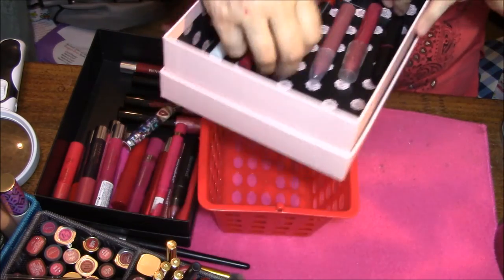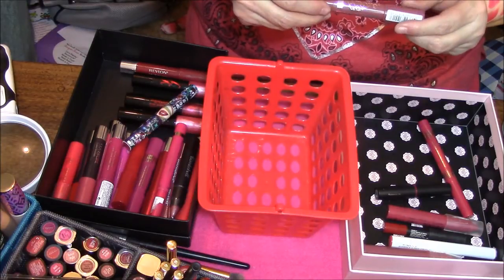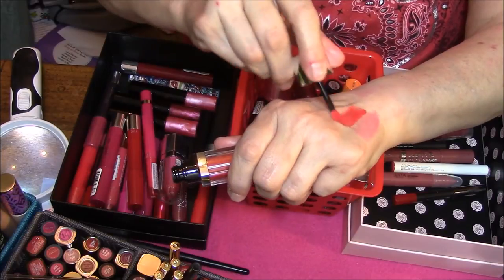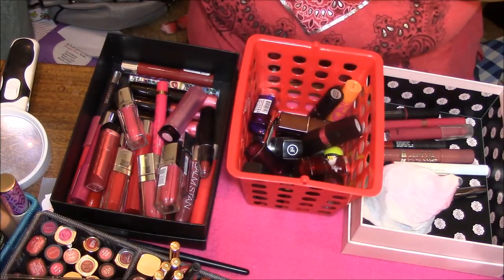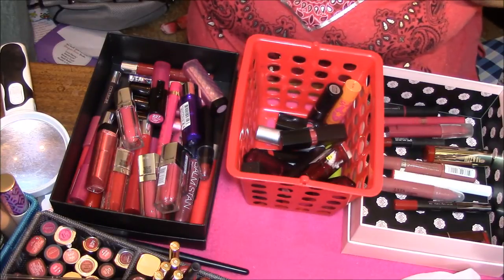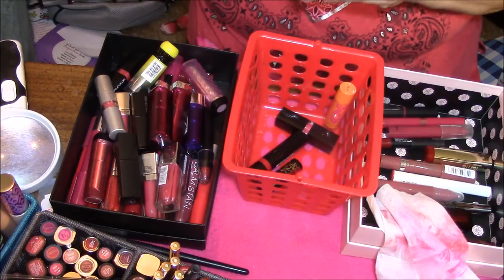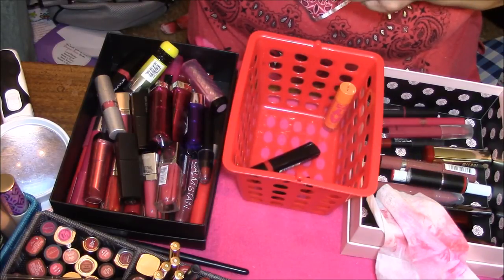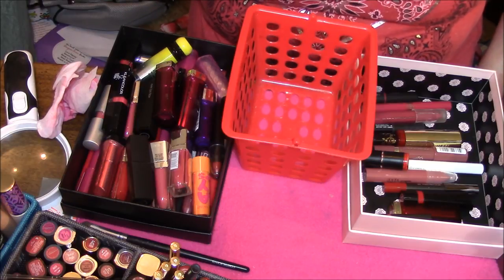Lipstick Declutter Part 1!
I'm starting by decluttering the drawer I keep my red lipsticks + extras that don't fit into the case on top of my desk. I'm working up the courage to declutter that case!!

I would love to give all of the decluttered lipsticks away but they are wayyyy too old and I've just held on to them for wayyy to long!!

BUT the newer lippies that I've ONLY swatched I'm thinking of doing a giveaway with..Opinions?? Don't be mean but I'd love to hear if you'd want them or not?

My 'Coloring items' Wishlist!!